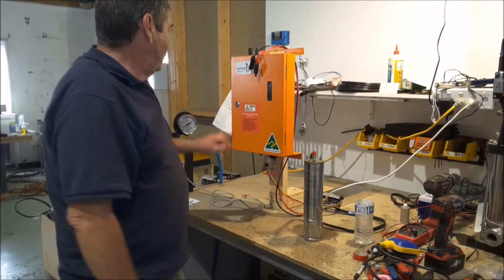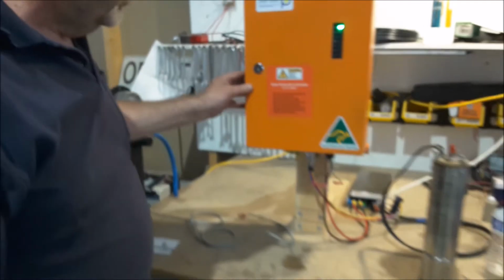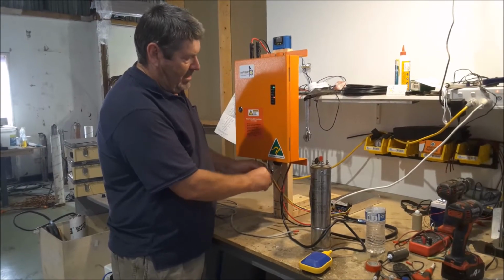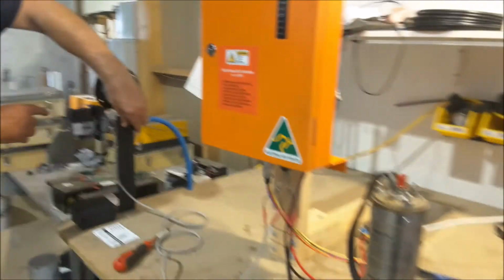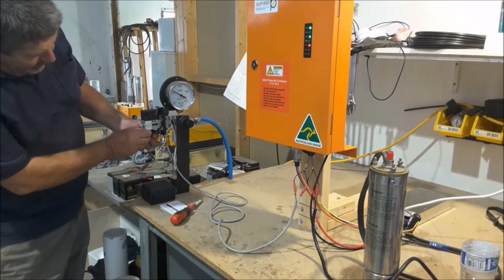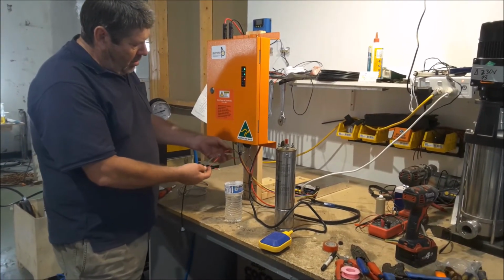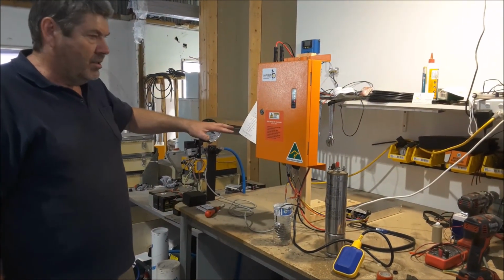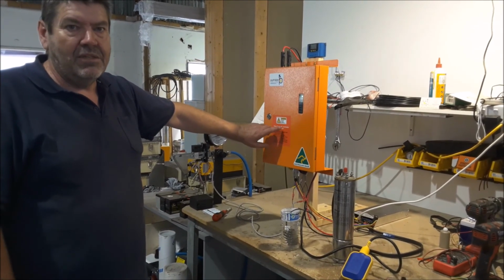Solar Pump - Australian Bore Pumps - Sensor connections - DC1 & DC2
Solar Pump sensors connections/demonstration